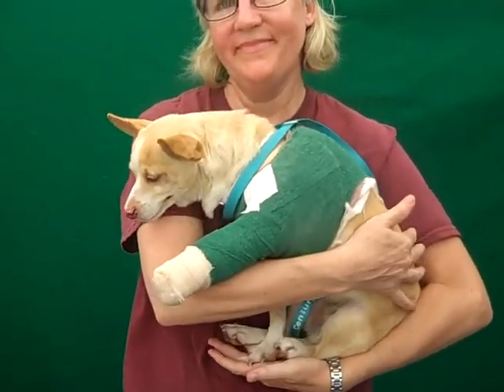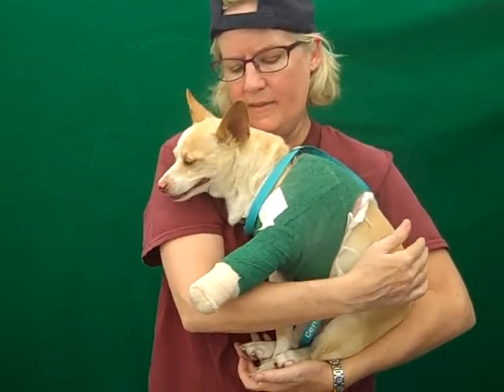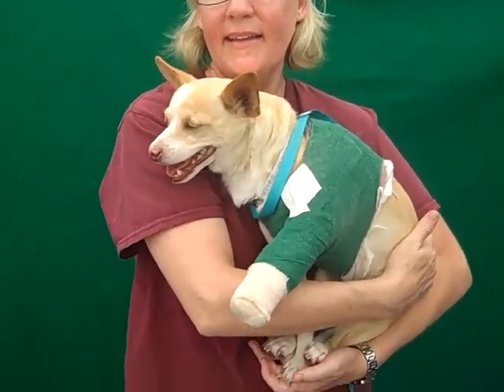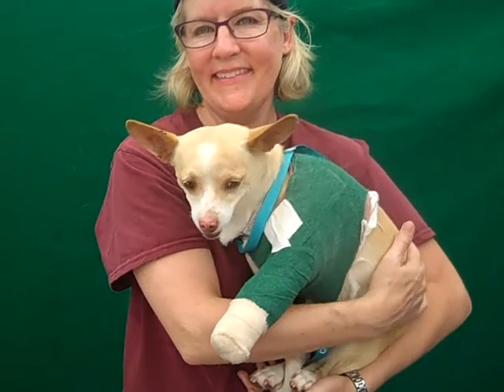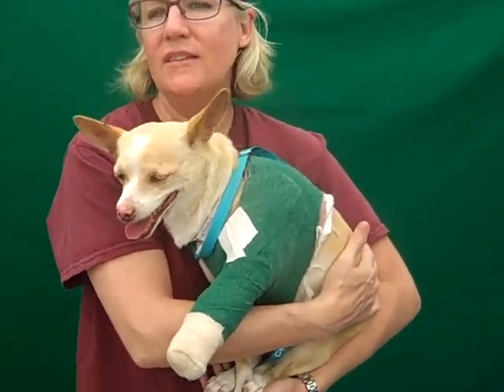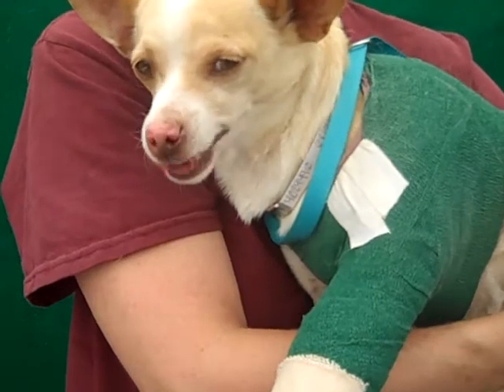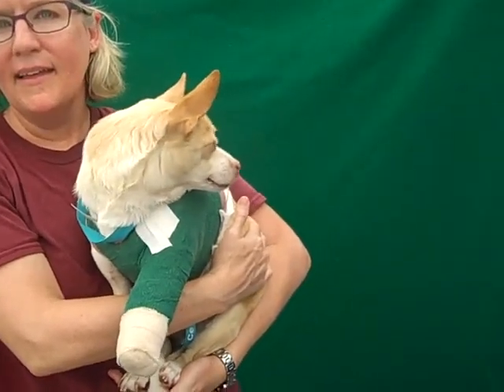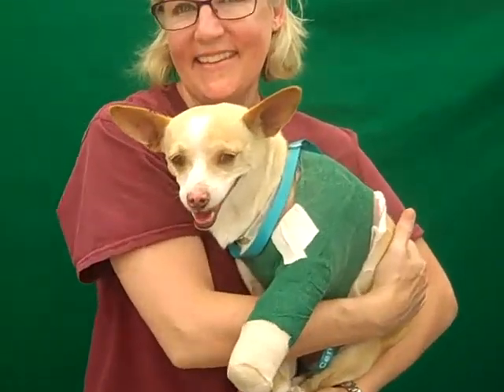RESCUED! A4024490 Camille | Chihuahua/Jack Russell Terrier Mix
A4024490 Camille is a friendly, joyful 7-year-old butterscotch-and-cream spayed female Jack Russell Terrier and Chihuahua mix who entered the Baldwin Park Animal Care Center as a stray on August 2nd. Weighing 12 lbs, Camille came in with what an outside vet determined was a fractured left humerus; the shelter has had her in bandages and on cage rest since then. She’s a darling, curious, kissy girl, and she wanted very much to walk on her own. We didn’t let her, of course, but we could easily tell that she has a loving and trusting personality with people and isn’t bothered by having other dogs around while she’s in someone’s arms. We think that this pretty girl (whose teeth are in great shape—so much so that we thought she was much younger till we saw that she’d been adopted from the shelter in 2009) will heal better in a home than in the shelter, of course, so we’d like to see her chosen by a loving individual or family who’ll care for her and get her started off on her new role as a beloved indoor pet and companion in her forever home.